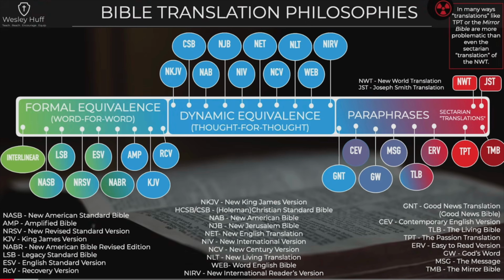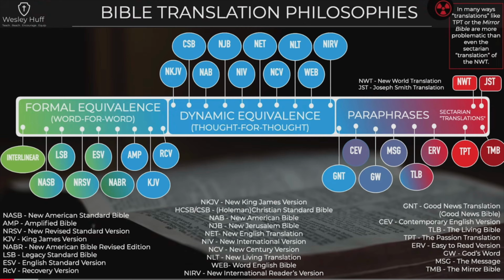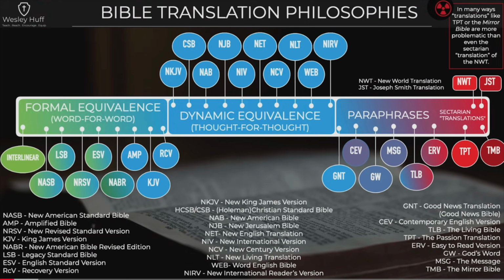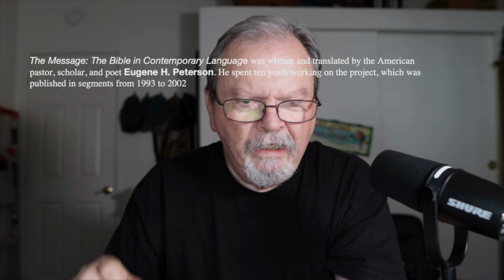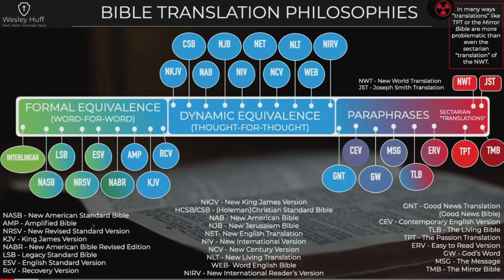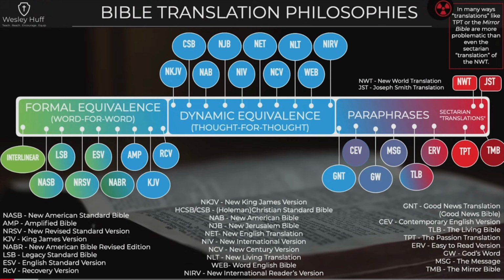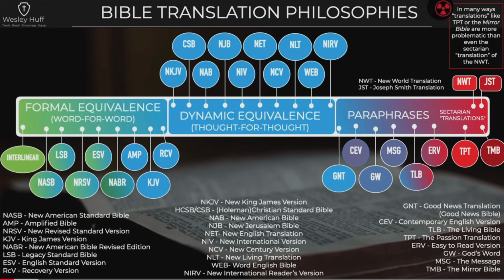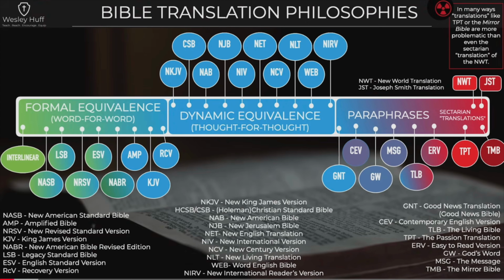Which Bible Translation Should You Actually Trust?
Today’s episode is about Bible translations and why there are so many.

My Gear:
M5 MacBook Pro
Mic: Shure MV7+
Camera 1: Canon M6 Mark 2
Camera 2: DJI Osmo Pocket 4

📚 My Books:
Project Management for Writers
Brandon McStocker Crime Series:
- National Cross
- Left Coast Left
Strings of Faith
Freedom to Worship